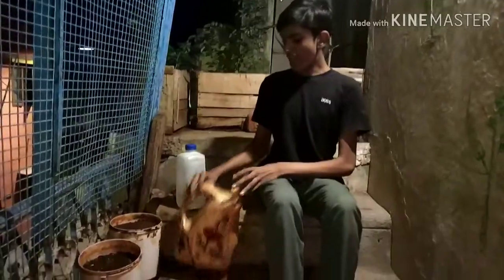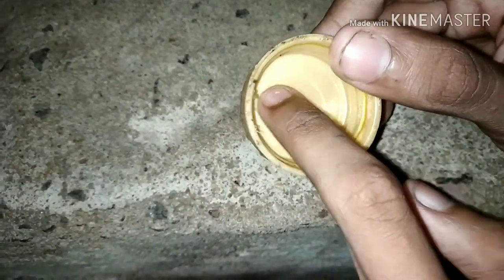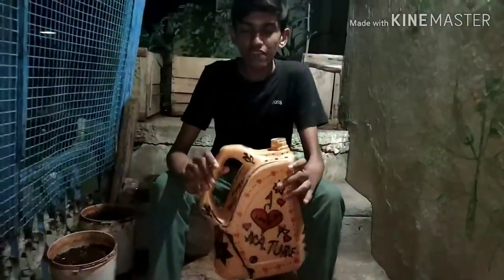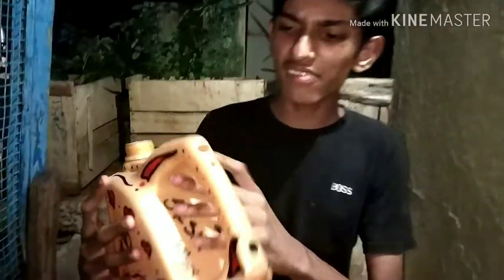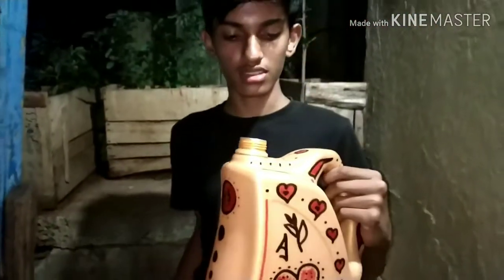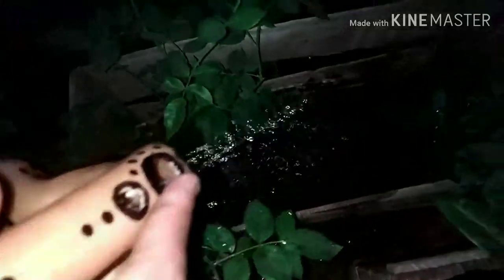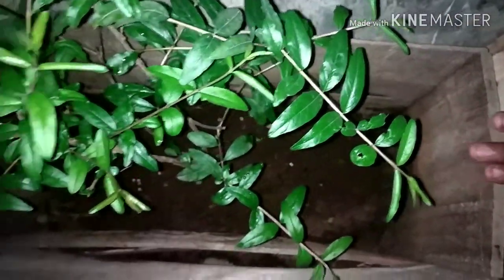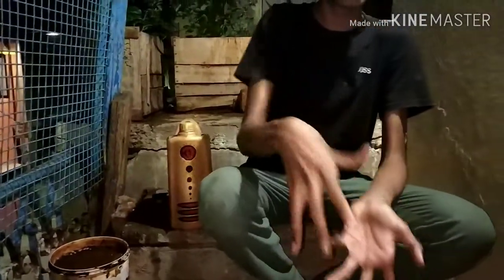DIY watering can. | Gardener the young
In this video we will be making a DIY watering can.It is the first DIY video in this channel.In the future we will make more and more DIYs and reusings to save your harder money 💰. These videos will be in a playlist created as - DIYs and reusings.So videos Vijay will help you.

I have given some links to product , these were the cheapest and the best quality products I could find on amazon.if you wish to clink on those links and buy them

buy phosphobacter @200/500 gm
  B07YFSV36C

 | Gardener the young